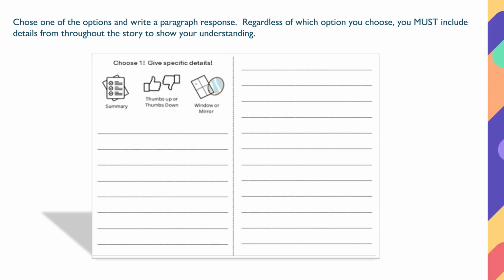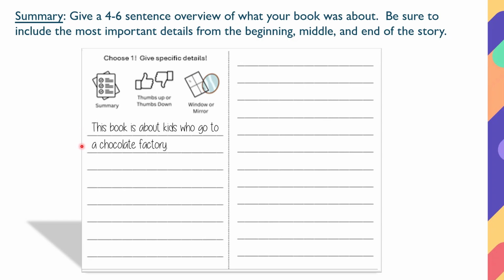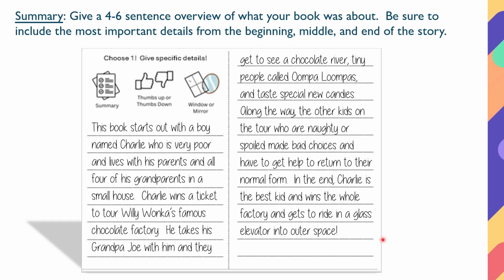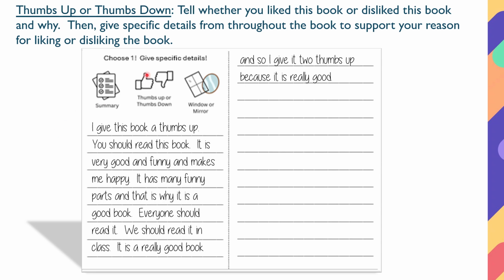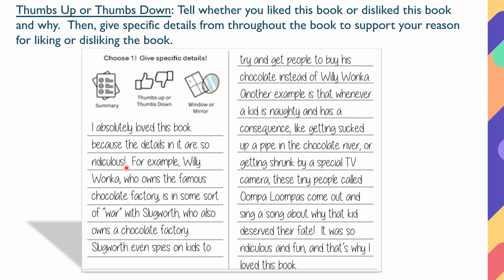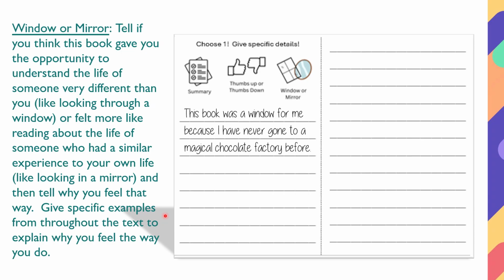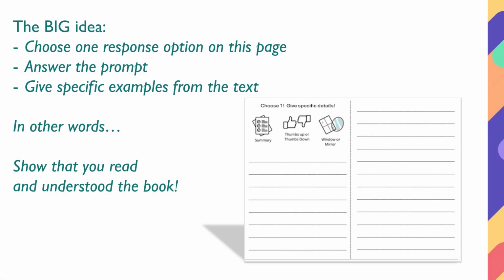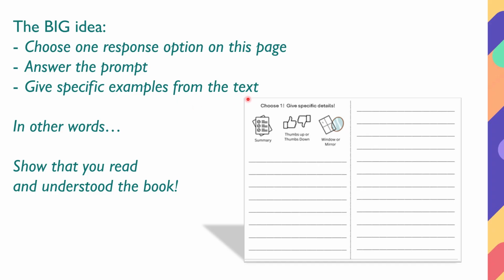Mini-Book Project: "Summary, Thumbs Up or Thumbs Down, and Windows or Mirrors" Explanation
This video gives an overview of the three different options to choose from in the end of your mini-book project.